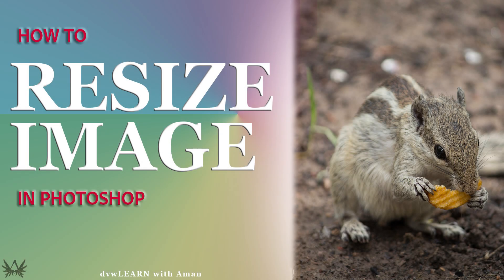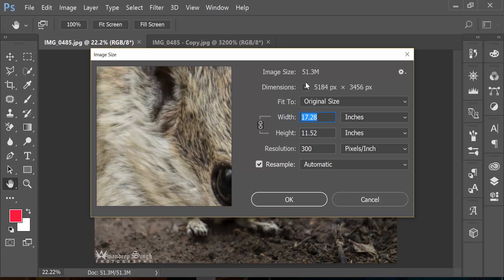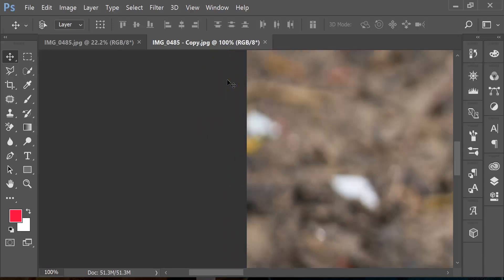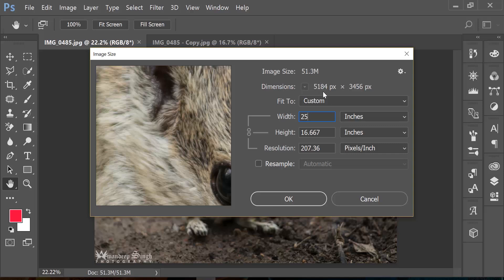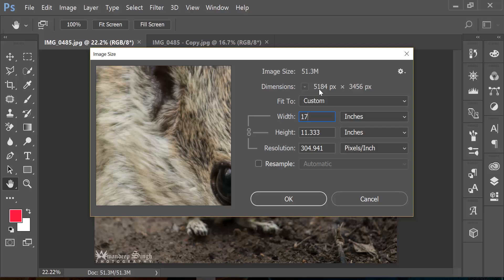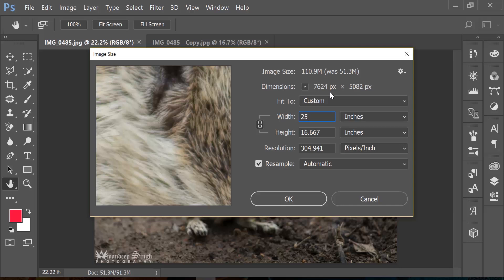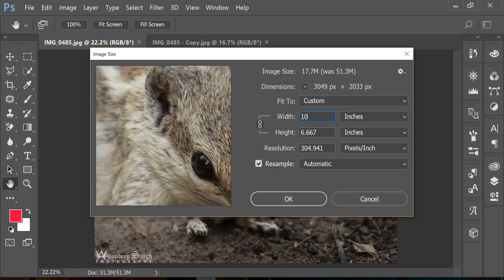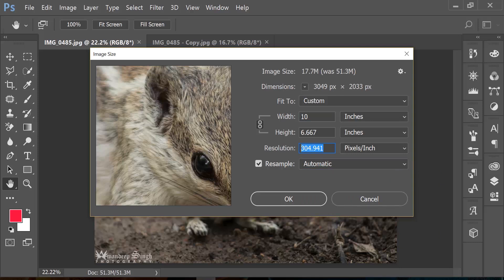Photoshop Image Resize without Losing Quality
Learn how to resize your image in Photoshop CC 2017 without losing quality and  print on a larger canvas or make it smaller to send it via email or post it on a website. Understand what is resolution, pixels and how re-sample works in Photoshop.